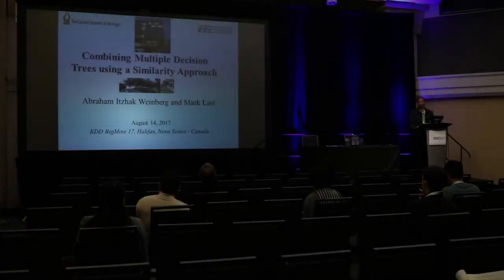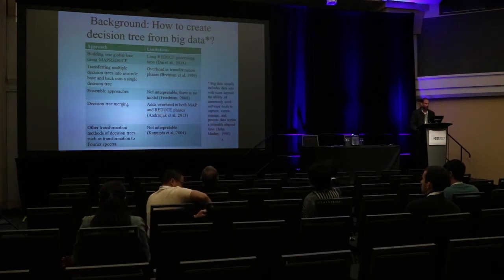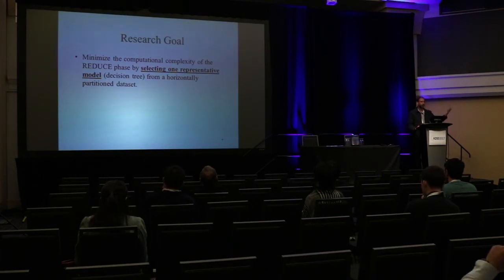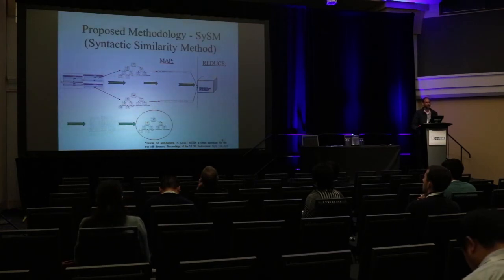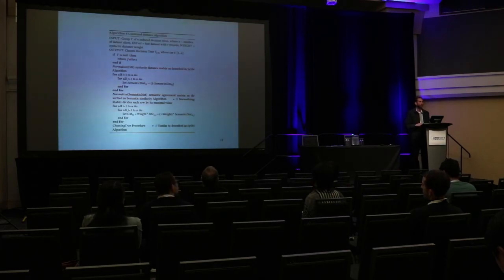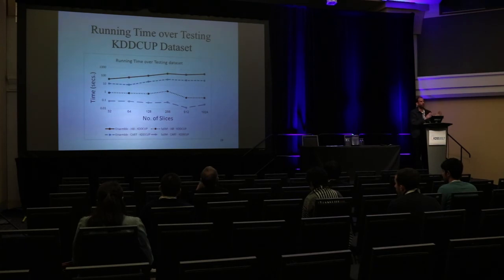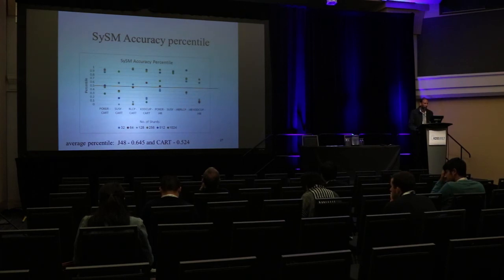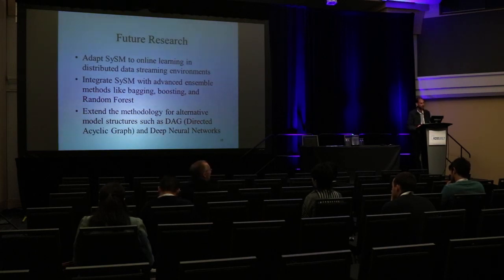Combining Multiple Decision Trees using a Similarity Approach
Author:
Abraham Itzhak Weinberg, Department of Information Systems Engineering, Ben-Gurion University of the Negev